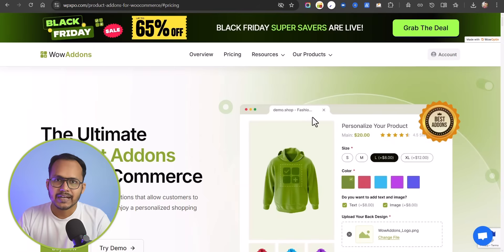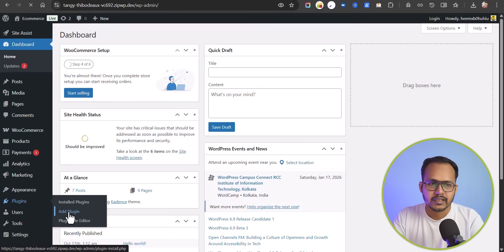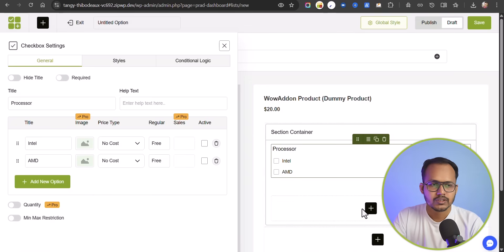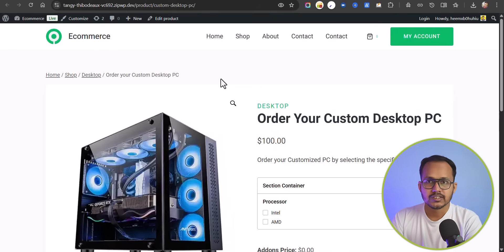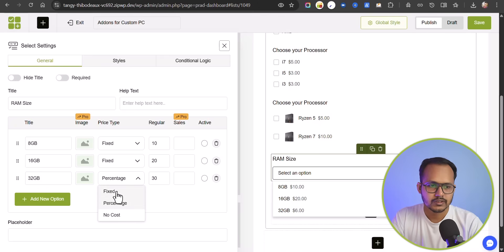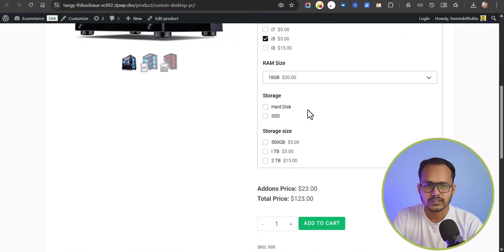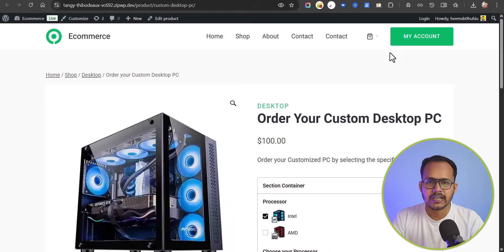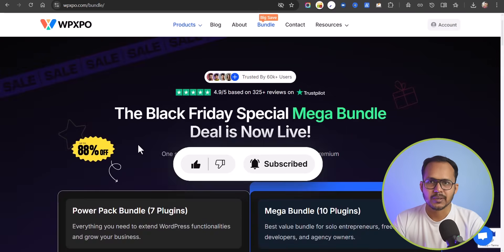Wow Addons Plugin Review & Setup - Best WooCommerce Product addons plugin ☑️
In this tutorial, I’ll show you how to use the WowAddons Product Addons plugin to add extra product options to your WooCommerce store.

You’ll learn how to:
✅ Install and set up the WowAddons plugin
✅ Add custom fields like text boxes, dropdowns, checkboxes, and radio buttons
✅ Offer product personalization options to your customers
✅ Increase sales and improve the shopping experience

Whether you run a small store or a large WooCommerce site, this plugin is perfect for adding custom product options without coding.

Timestamps
00:00 Wow Addons for WooCommerce
01:32 Install Wow Addons Plugin
02:09 Setup Product Page Addons
08:19 Checkout Product
10:33 Pricing Plans